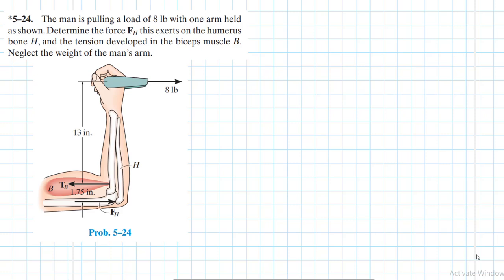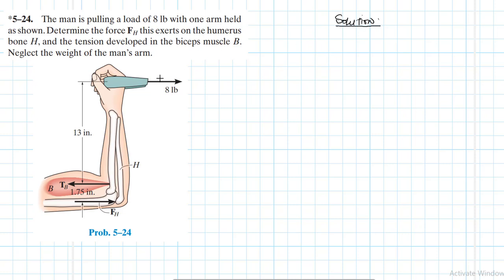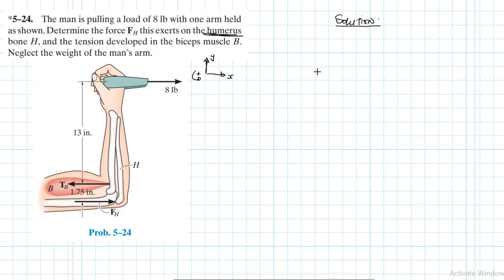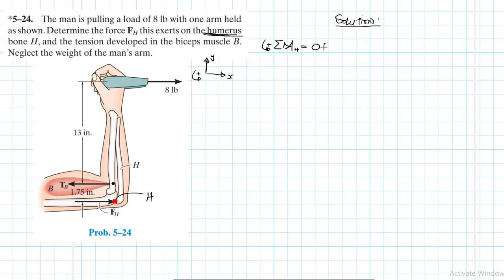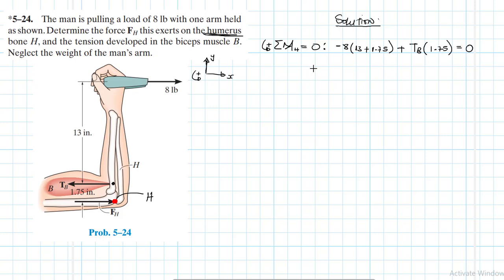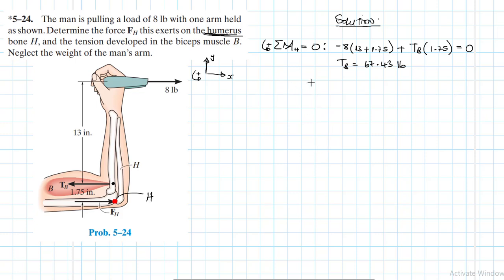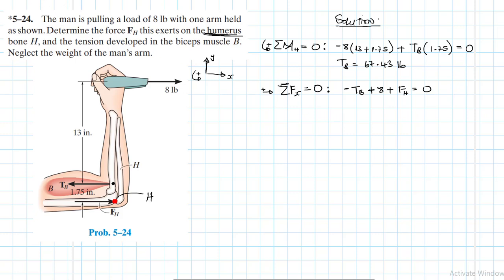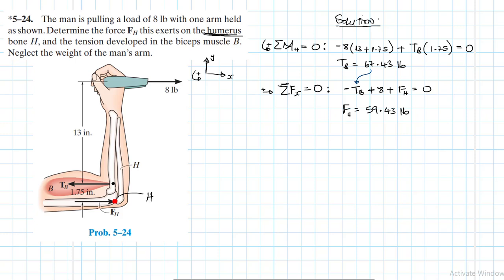5–24 Equilibrium of a Rigid Body (Chapter 5: Hibbeler Statics) Benam Academy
PROBLEM: 5–24
*5–24. The man is pulling a load of 8 lb with one arm held as shown. Determine the force FH this exerts on the humerus bone H , and the tension developed in the biceps muscle B . Neglect the weight of the man’s arm.